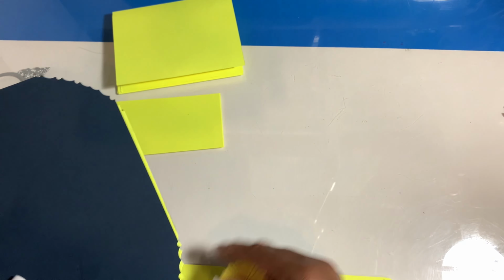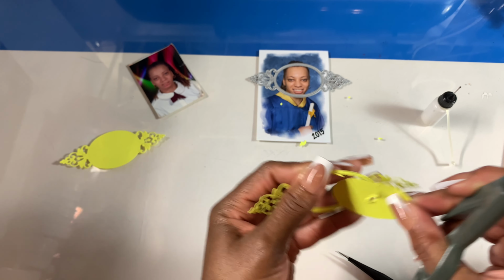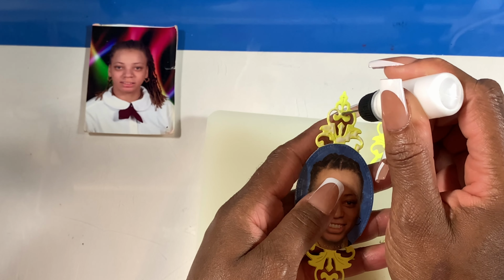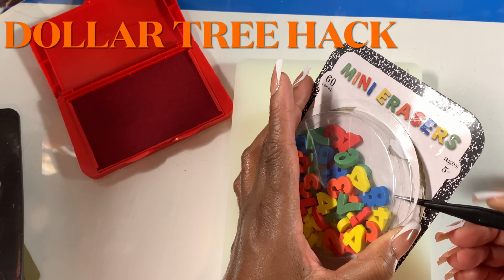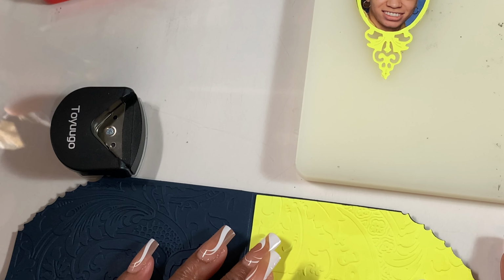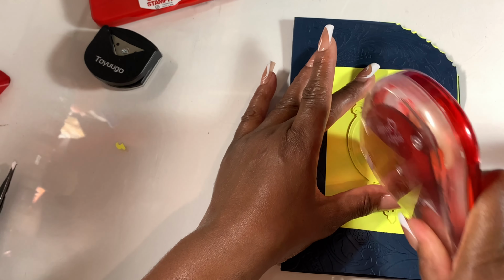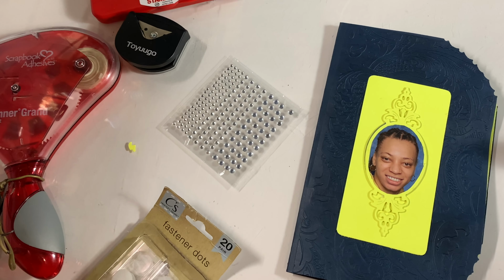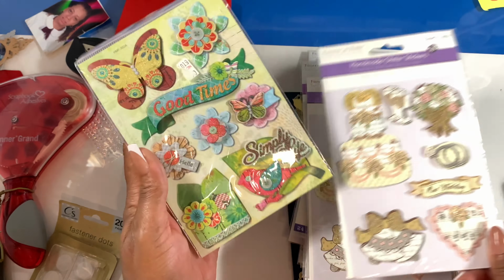How to: Make a card using your favorite photo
I absolutely enjoy creating unique cards and bookmarks, so why not combine the two for an extra special touch? Plus, I'd like to share some of my favorite music by Epic Sounds.

Check out the Amazon links for more!

Socials

Facebook-Rosalind Journey Through Crafting